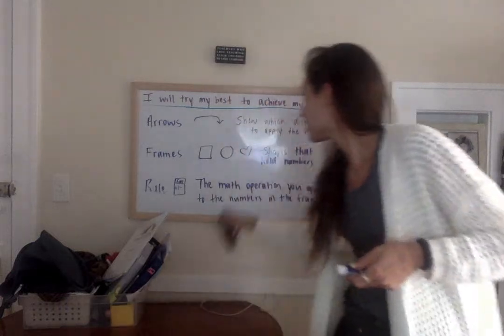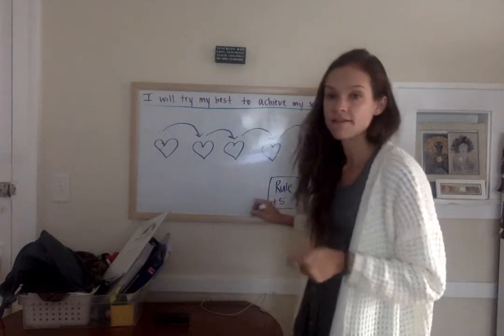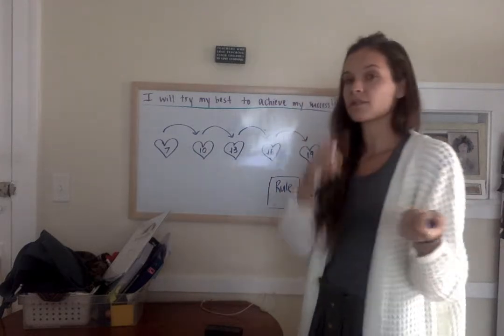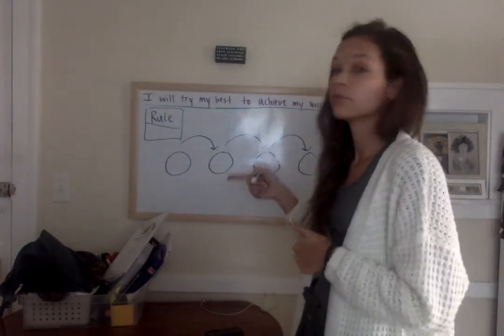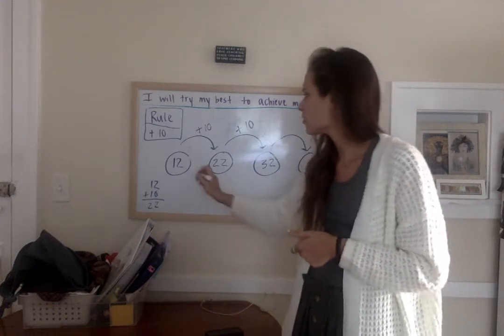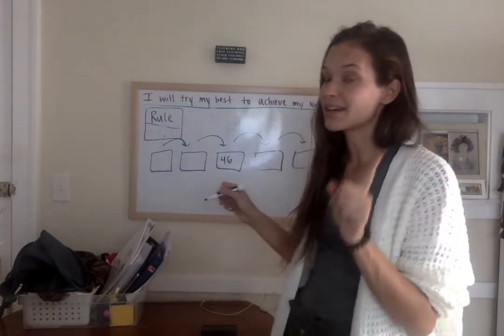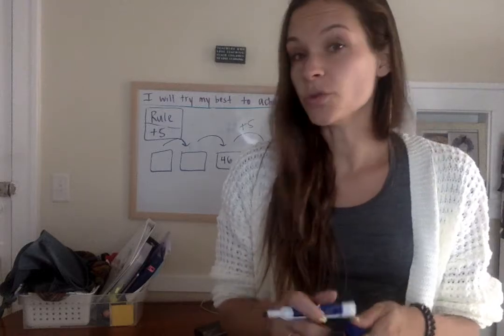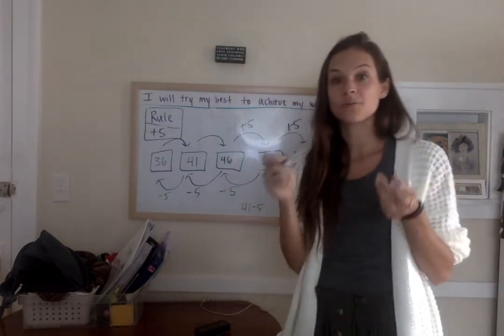10/6 Math Mini Lesson: Frames, Arrows, Rule